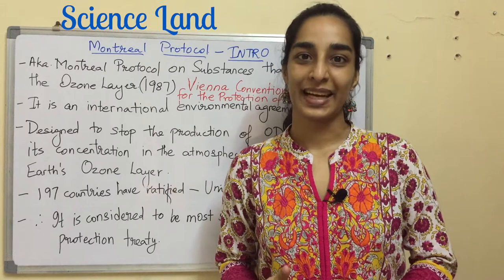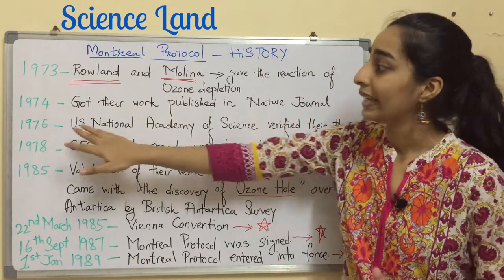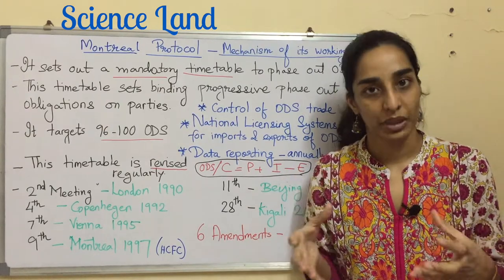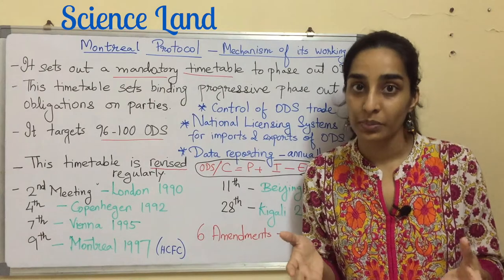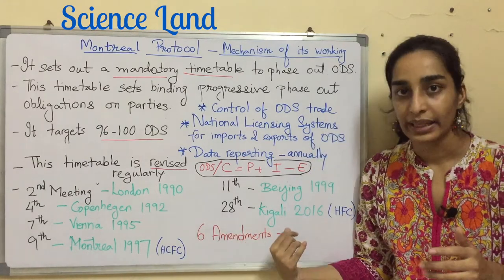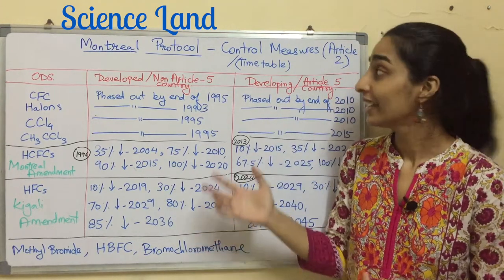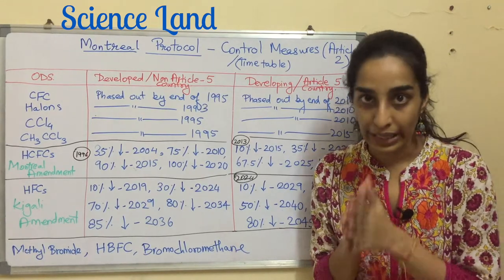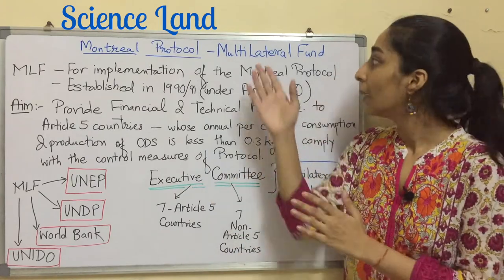Montreal Protocol | Kigali Amendment | Multilateral Fund | Science Land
In this video, I have discussed Montreal protocol. Also i have explained about Montreal Amendment and Kigali Amendment.